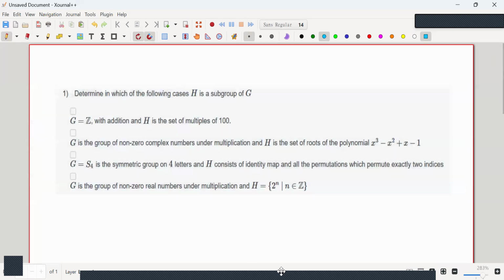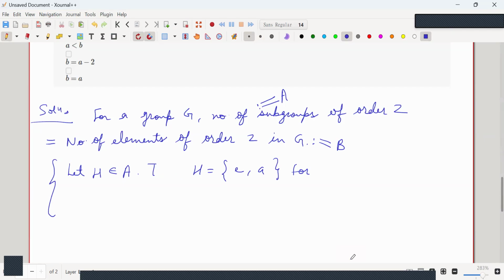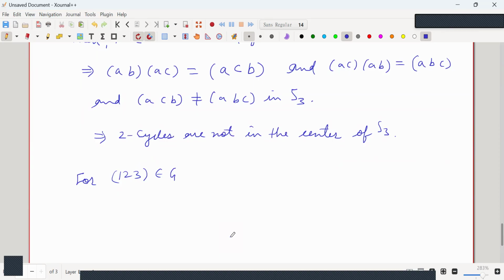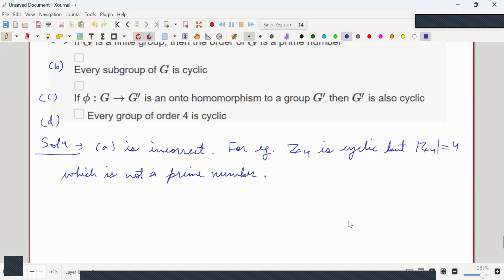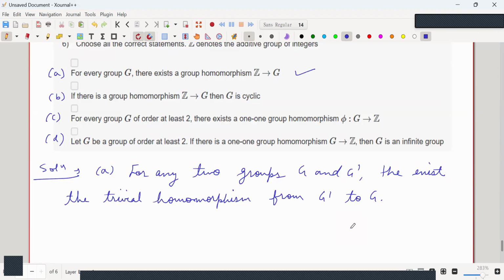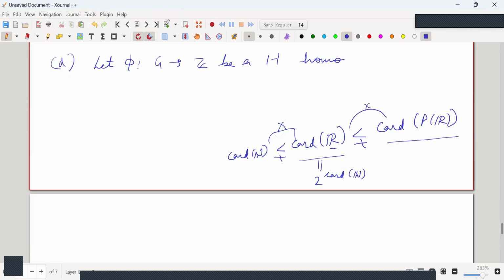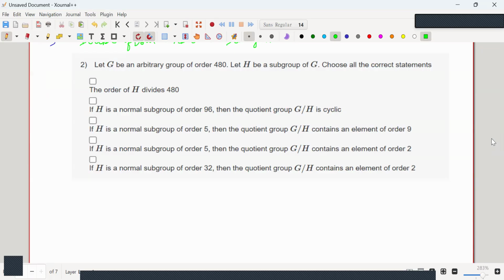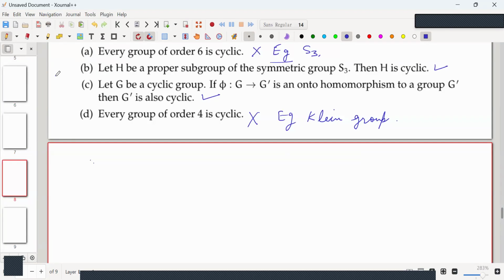Introduction to Abstract Group Theory: Live Interaction Session-5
The 5th live interaction session of the NPTEL course, Introduction to Abstract Group Theory (2025), was conducted on 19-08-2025. In this session, we discussed the practice assignment's problems and some other exercises.